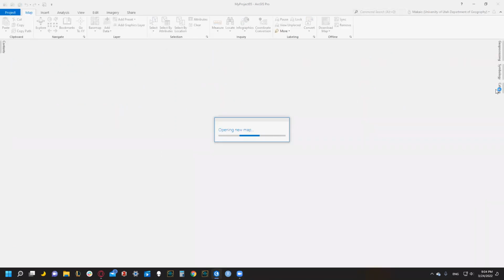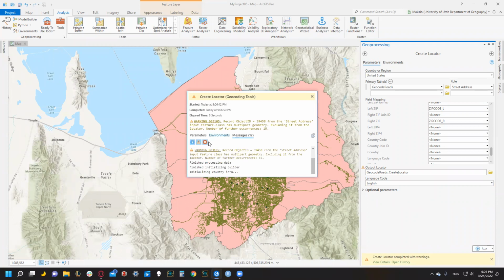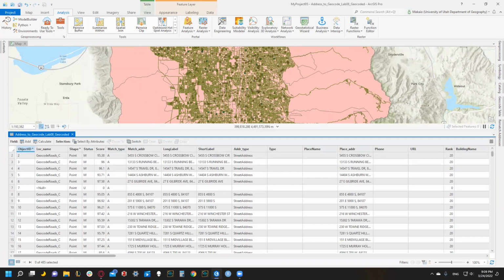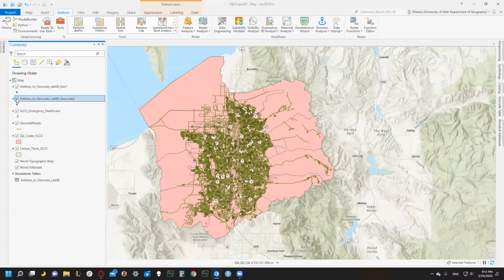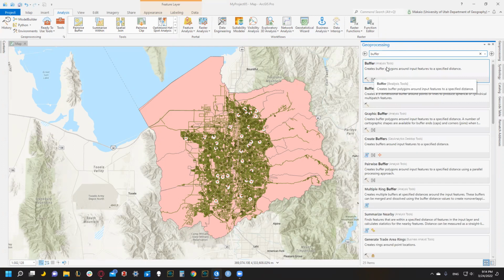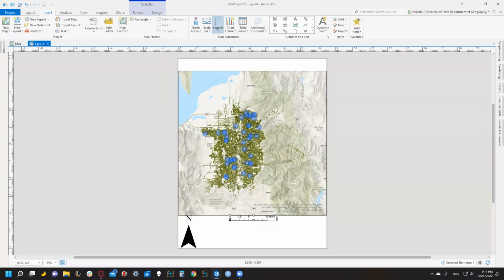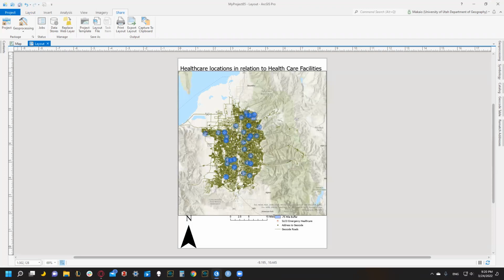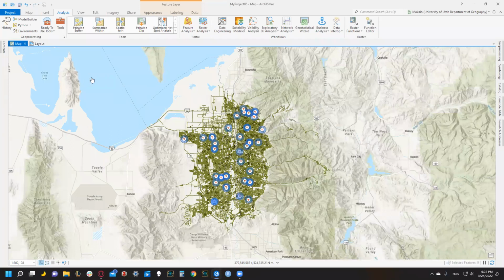Geocoding Addresses, Spatial Joins, Reverse Geocoding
University of Utah GEOG 3100/6100 Lab 9